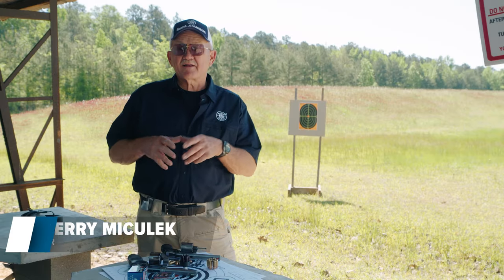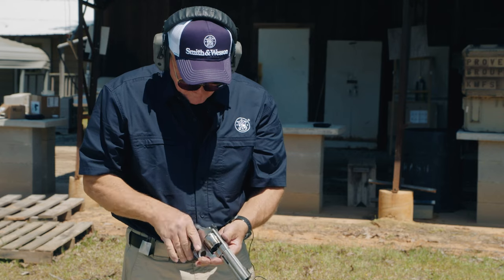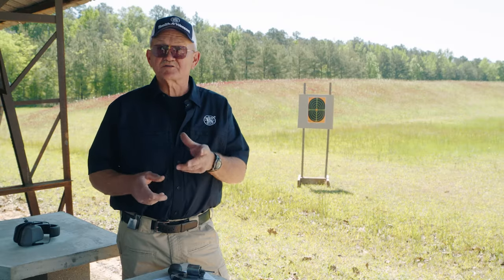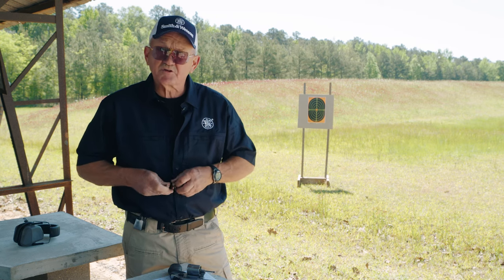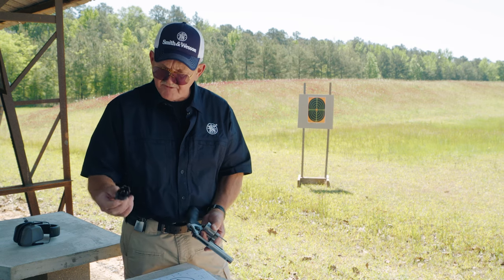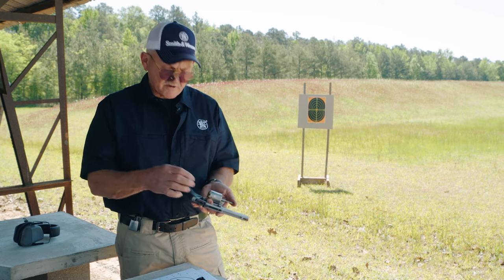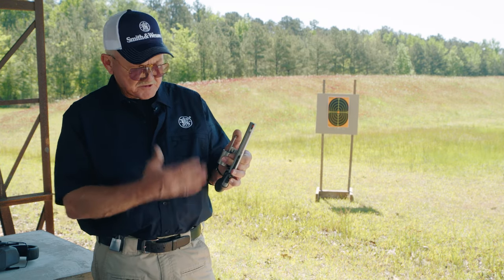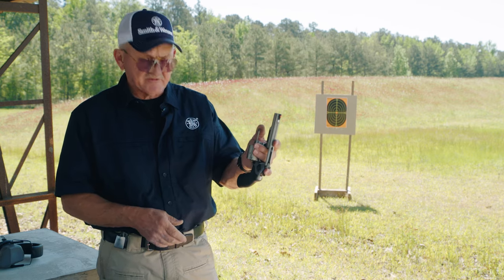Unloading & Reloading Revolvers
What is the proper way to unload and reload a revolver? What's the difference between loading a moon clip versus one-by-one?

In this GUNSMARTS video, Jerry Miculek will explain the process for loading and unloading a revolver with moon clips, speed loaders, and one-by-one.

GUNSMARTS Unloading & Reloading Revolvers | Smith & Wesson Inc.®